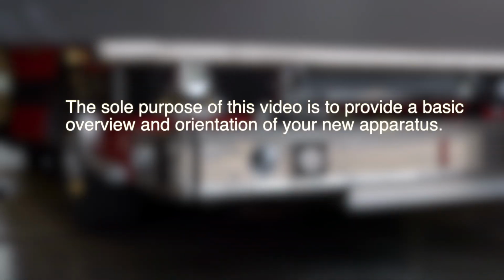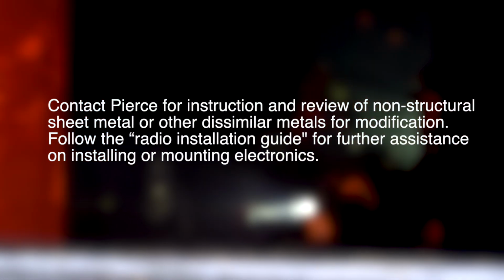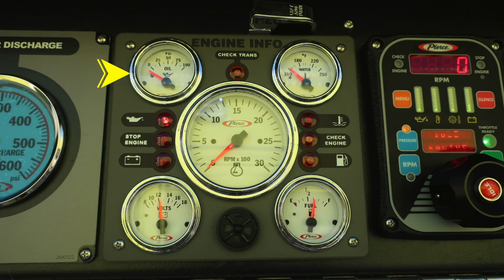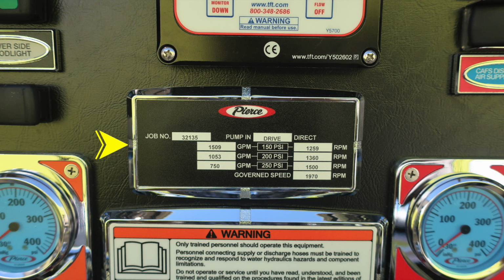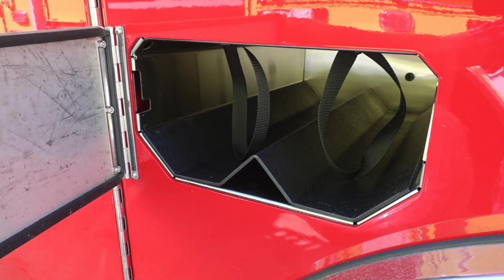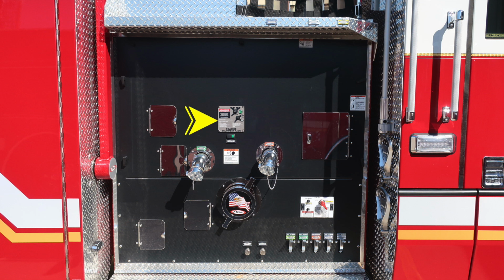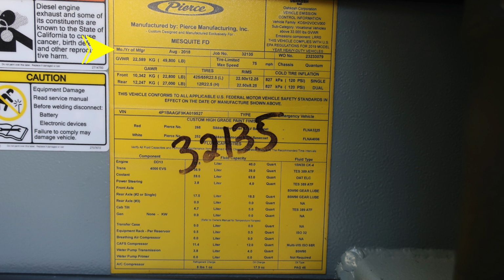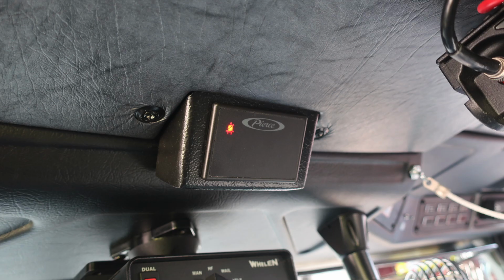32135 Mesquite NV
This video is about 32135 Mesquite NV